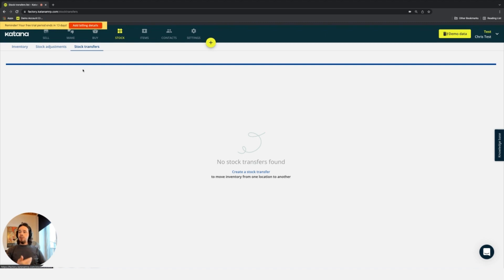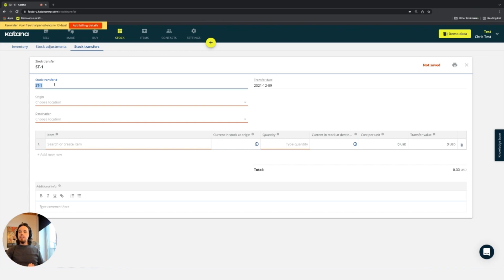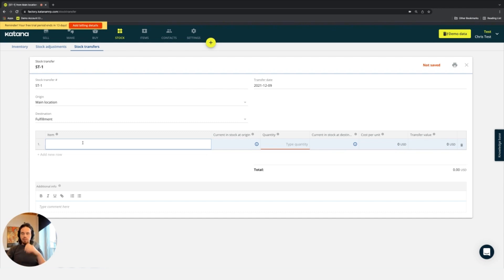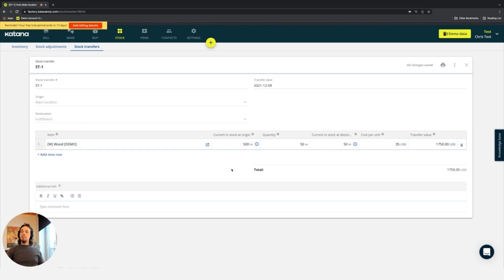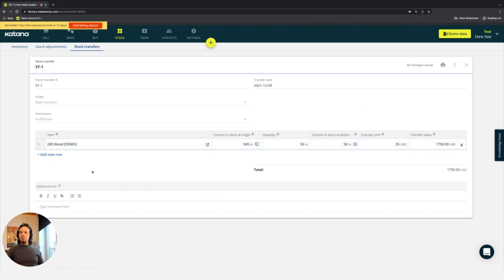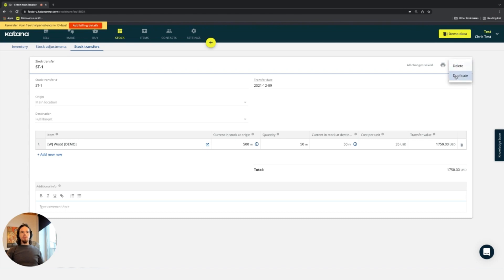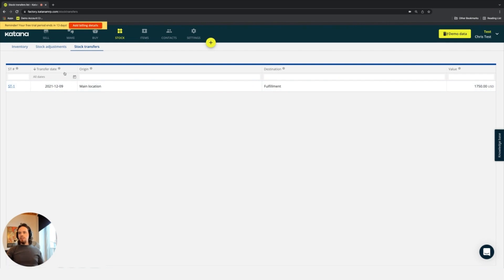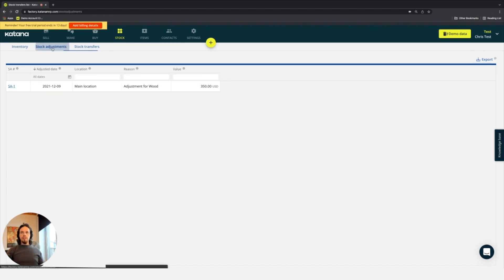Stock Transfer (Episode 31) | Katana Cloud Inventory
Learn how to perform a Stock Transfer inside Katana.